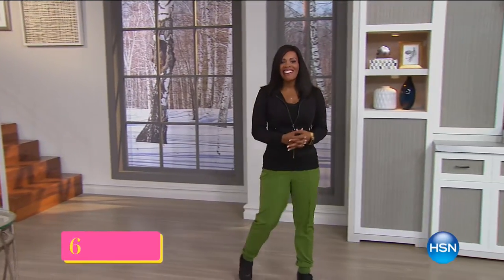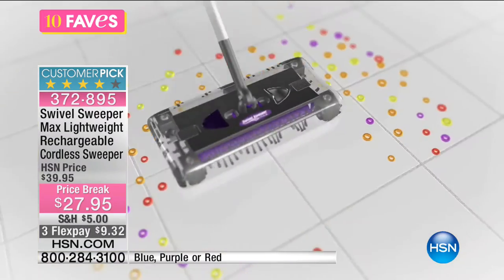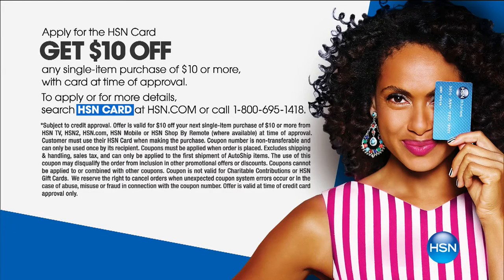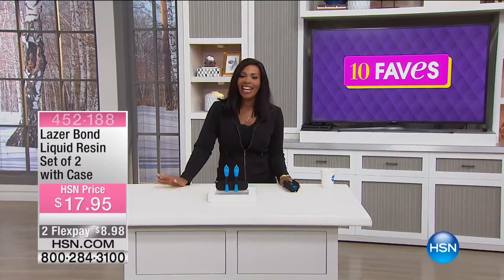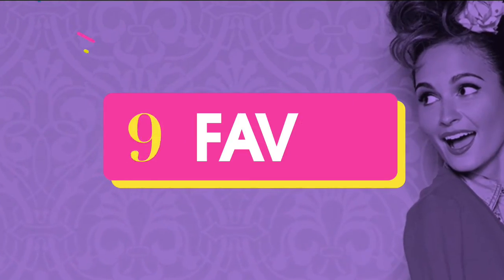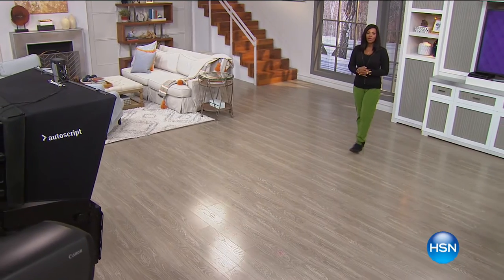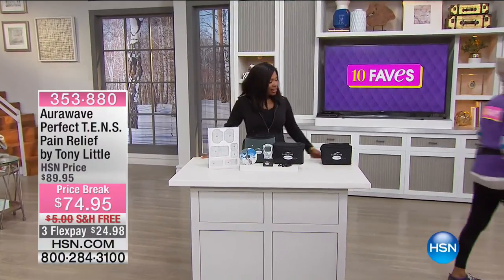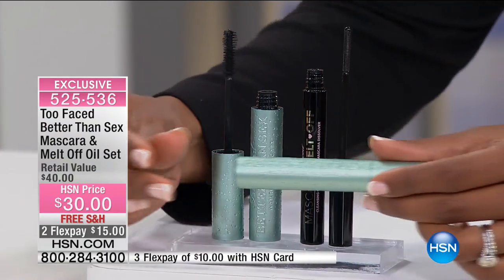HSN | 10 FAVES 01.17.2017 - 03 AM